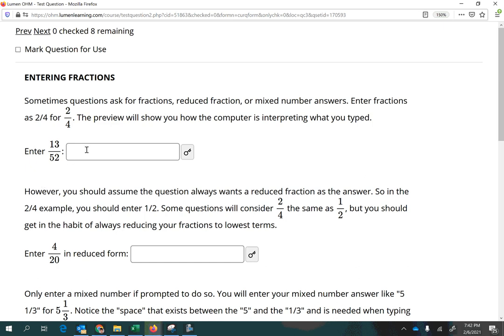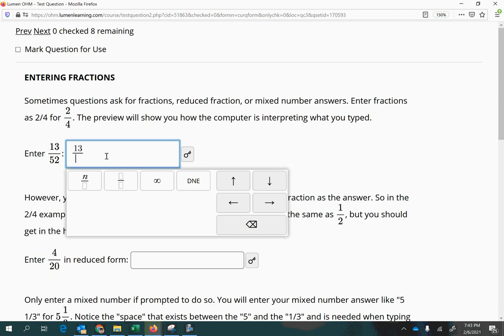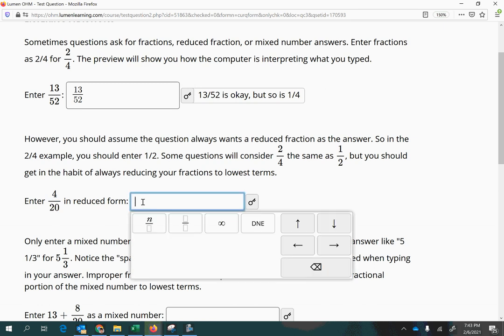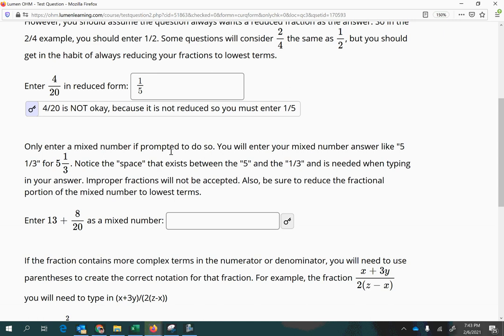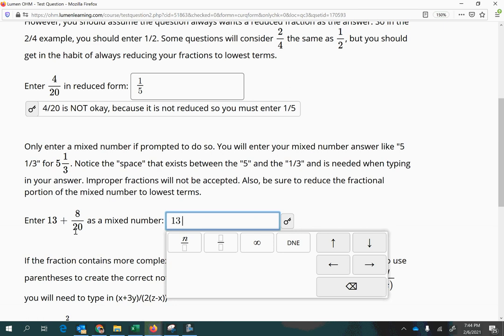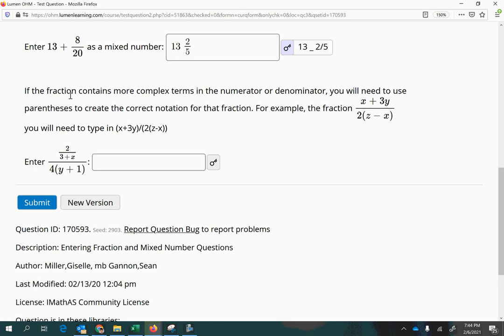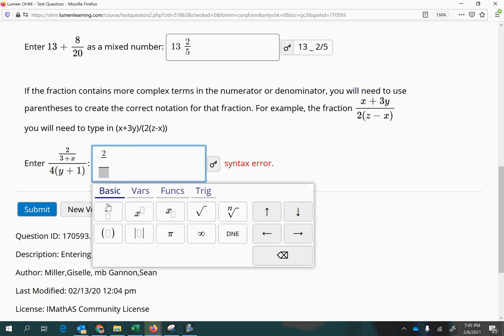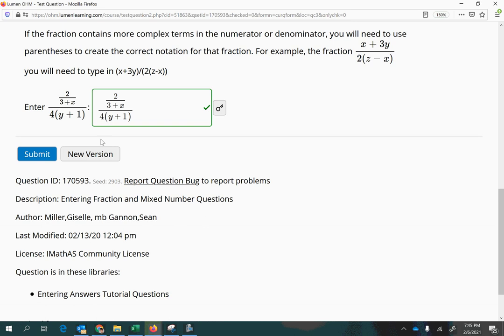Entering Fractions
Learn how to enter fraction form answers in Lumen OHM or My Open Math assignments.